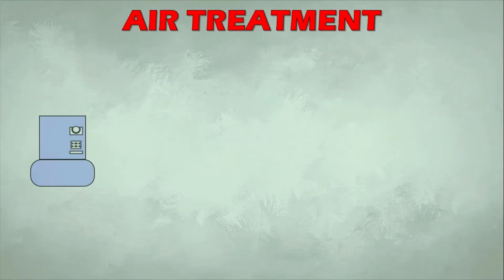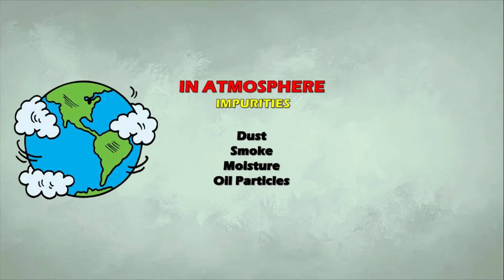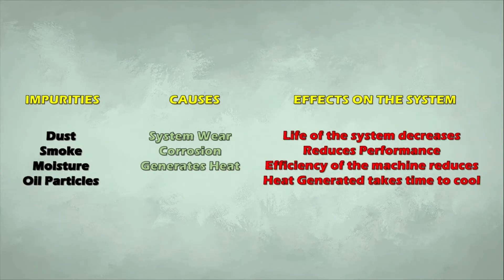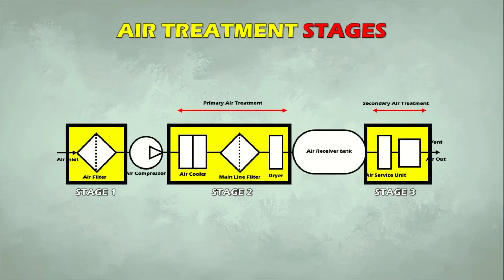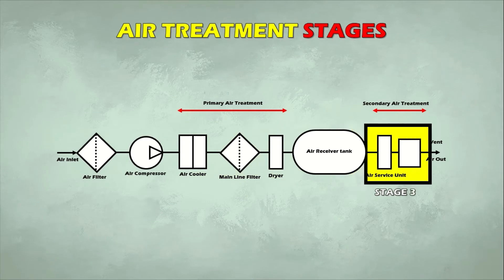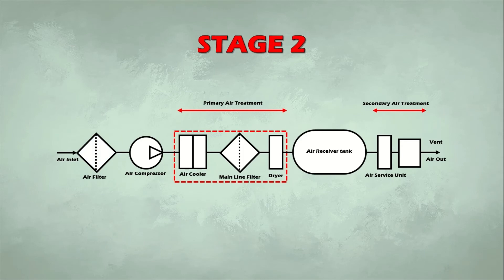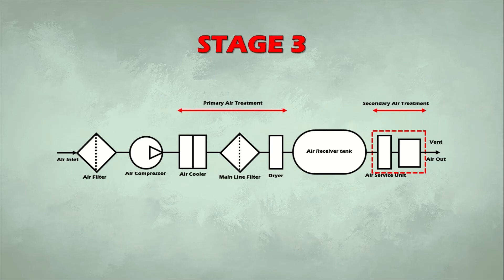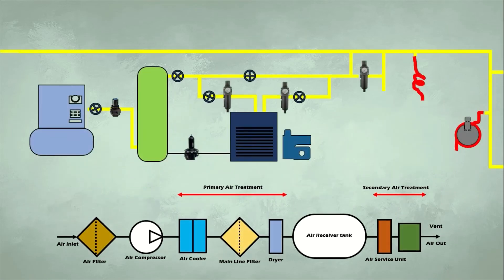Air Treatment | Various Stages | Causes and Effects | Pneumatic Air Filtration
For satisfactory operation of the pneumatic system, the compressed air needs to be cleaned and dried. We know that the Atmospheric air is contaminated with dust, smoke, and it contains some amount of water vapour, and also the air leaving the compressor can be hot and some amount of oil might be present.These particles can cause wear of the system components and presence of moisture may cause corrosion. Thus, reducing the life, and effecting the performance of the machine. Hence it is essential to treat the air to get rid of these impurities...

References:
Pneumatic and Hydraulic Systems:

Pnuematic Systems: Principles and Maintenance By S R Majumdar